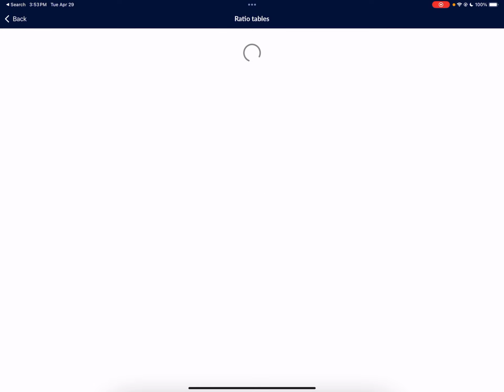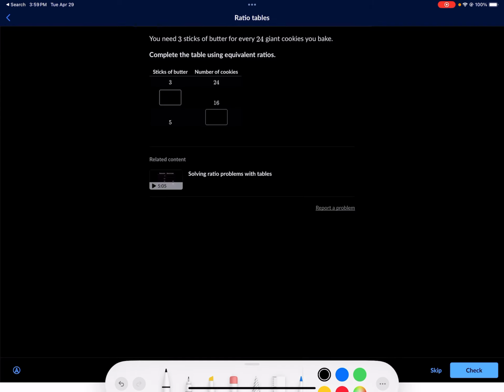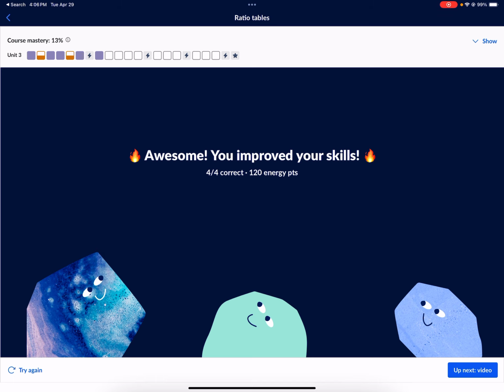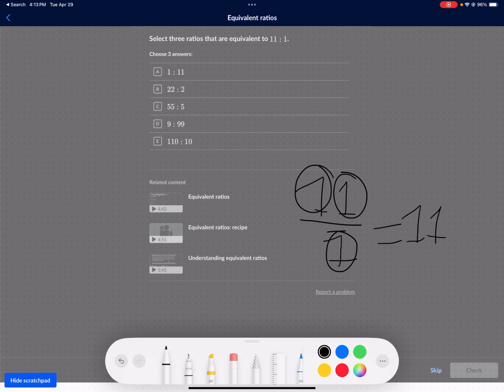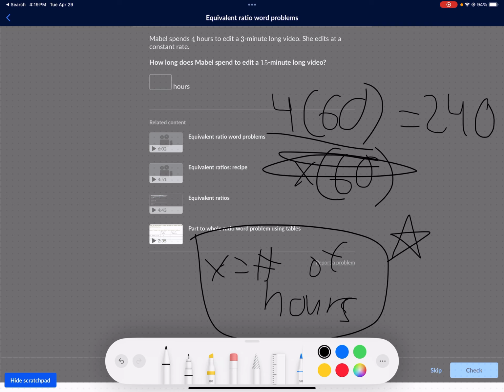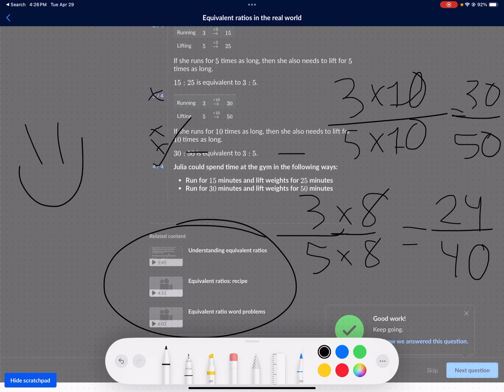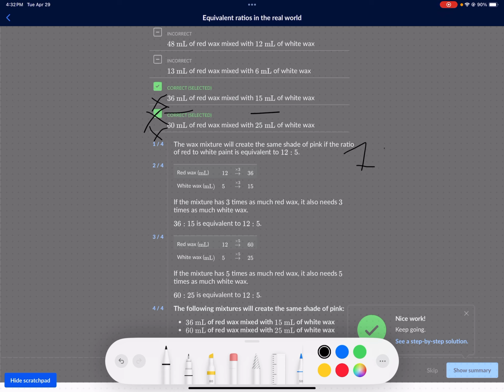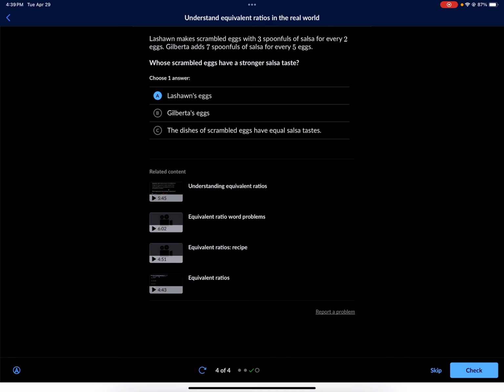Landon’s Guide to High School Math: Pre-Algebra: Unit 3: Part 2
0:00 Introduction
0:54 Quiz 1(from last episode)
3:50 Ratio tables(lesson)
9:56 Ratio tables(practice)
17:02 Equivalent ratios
25:19 Equivalent ratio word problems
33:03 Equivalent ratios in the real world
43:27 Understand equivalent ratios in the real world
50:12 Quiz 2
52:40 Outro